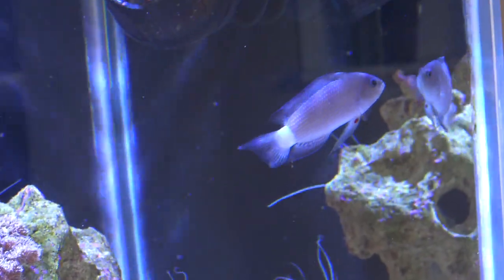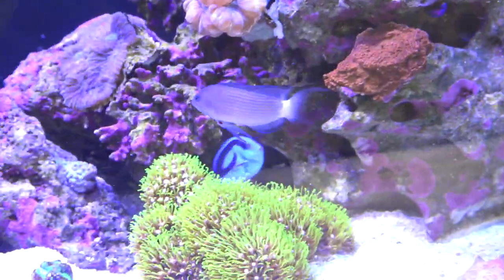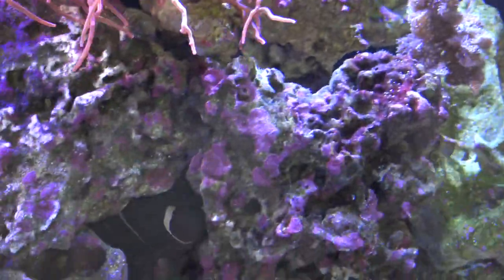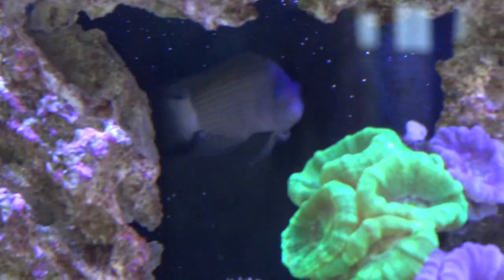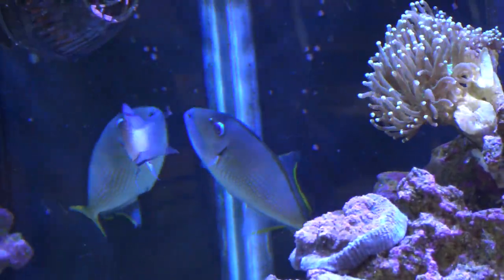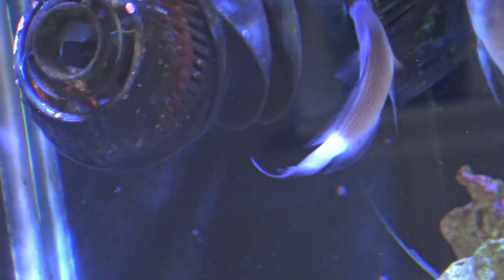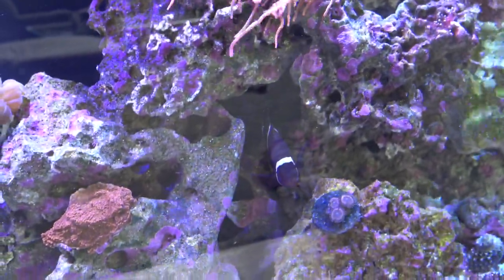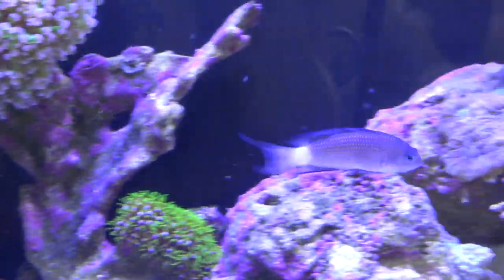White Tail Dottyback Care Guide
This care guide is on a very interesting fish called the white tail dottyback. Truly a striking species and not all to common. Hope you guy enjoy!!